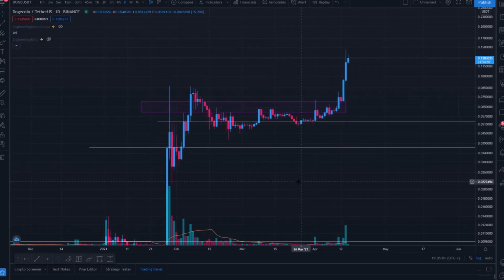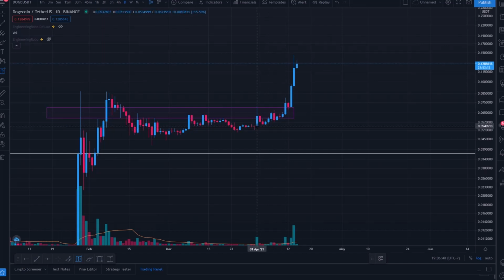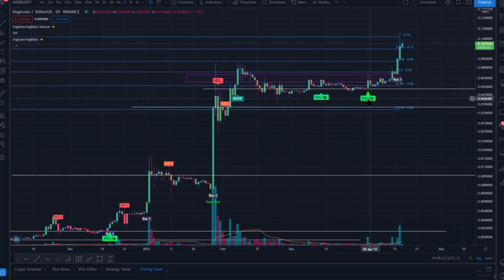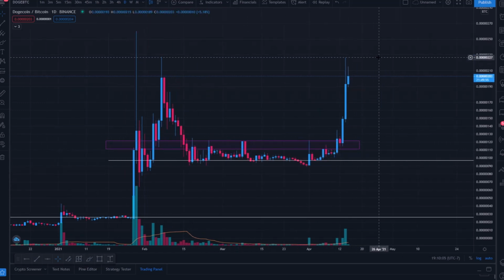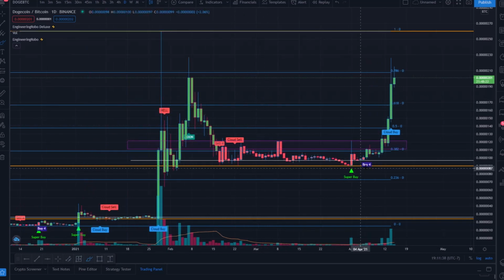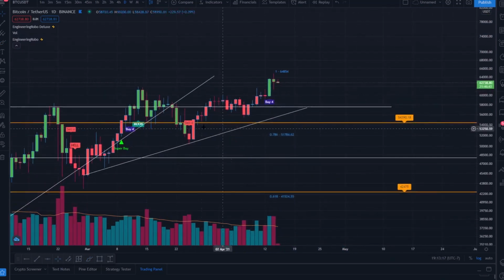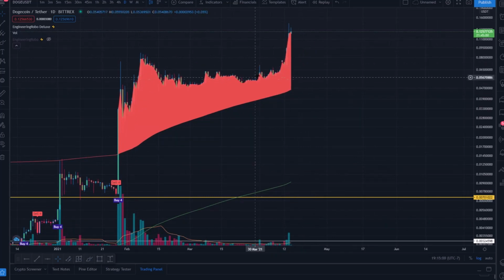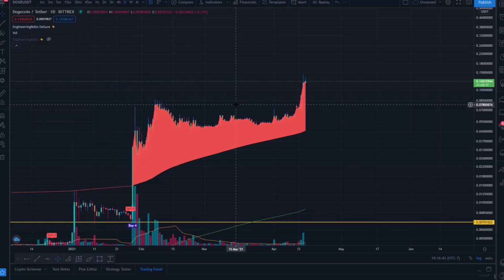How to trade DOGECOIN? DOGECOIN Technical Analysis & DOGE COIN Price Prediction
Dogecoin began as a joke started by Australian marketer and software developer Jackson Palmer. On November 27th of 2013, he had two tabs open side-by-side on his computer screen. One was CoinMarketCap and the other was a news article about the best meme of 2013, Doge.

For those unfamiliar, the original Doge meme features an image of a Japanese Shiba Inu dog named Kabosu (and there are of course variations of these memes which feature different Shiba Inu dogs). Doge memes often contain broken English in comic sans text.

When switching between the two tabs, Palmer had the funny idea of putting the two elements together and sent out a spontaneous tweet about a hot new cryptocurrency called Dogecoin. Palmer, who is also an avid purchaser of website domains, purchased dogecoin.com which featured the Doge meme superimposed on a gold coin.

Shortly afterwards, an IBM developer from Portland, Oregon named Billy Markus reached out to Palmer via Twitter asking him if he would be willing to create an actual Dogecoin cryptocurrency. By December 6th, 2013, Dogecoin was officially launched and available for virtually anyone to mine.